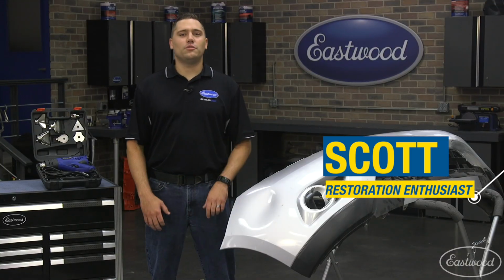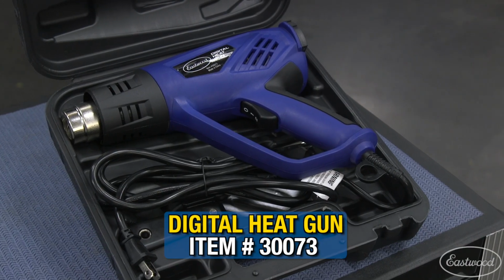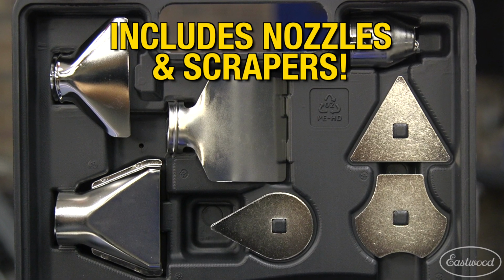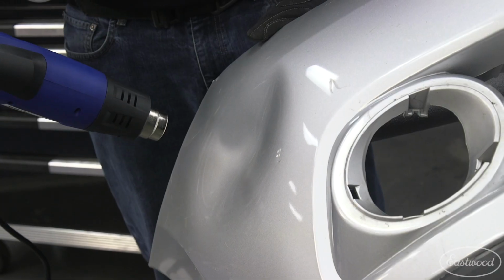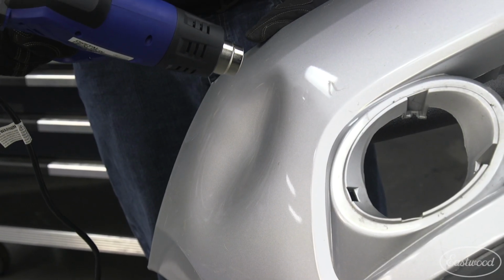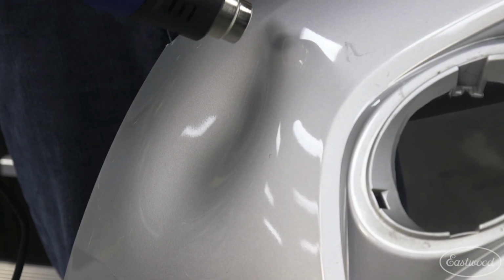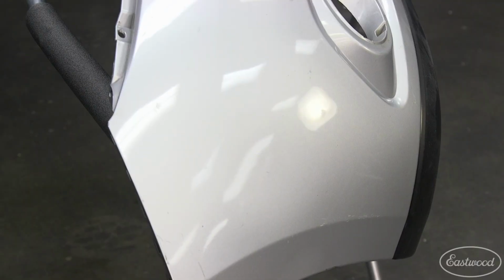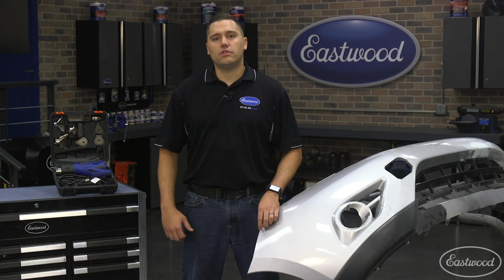How to Remove a Dent from a Plastic Bumper with the Eastwood Digital Heat Gun!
In this video Scott goes over how to remove a dent in a plastic bumper with nothing but a heat gun.

Eastwood 1500-watt LCD Heat Gun lets you control the temperature.

Eastwood Heat Gun generates a blast of heat from 122° up to 932°F, and displays the temperature in easy-to-read LCD numerals so you can select the heat the job needs. Choose from 6 fan settings.

1500 watts
122–932°F
6 fan speed settings
LCD display

Eastwood Digital Heat Gun
Spreader Nozzle
Small Reflector Nozzle
Large Reflector Nozzle
Reducer Nozzle
Flat Scraper
Scraper Handle with 3 Scrapers